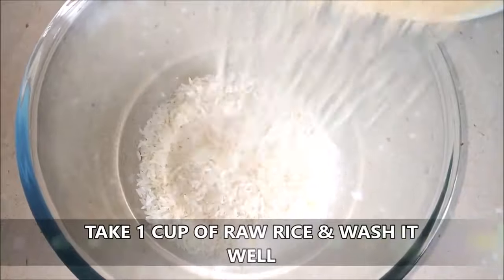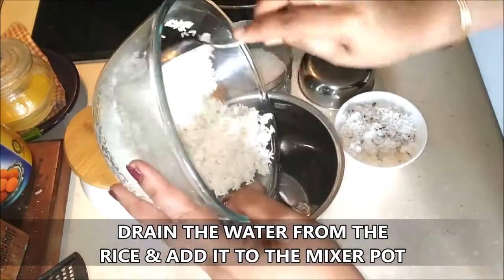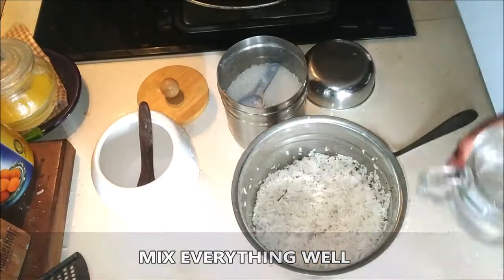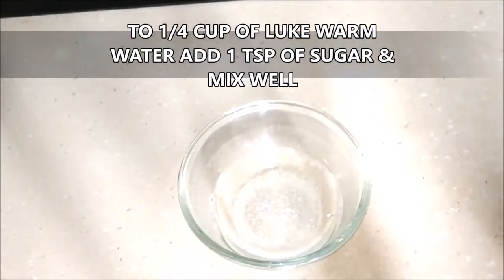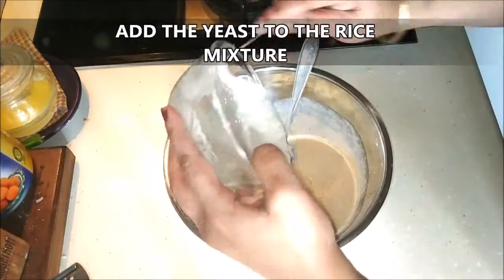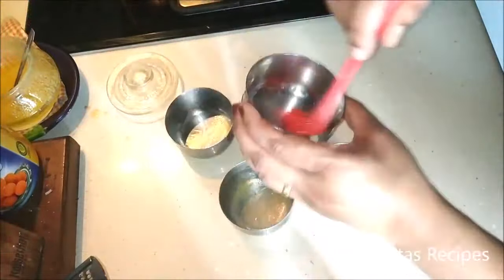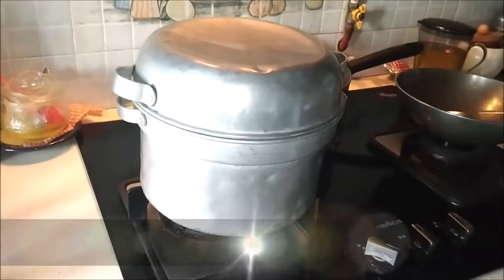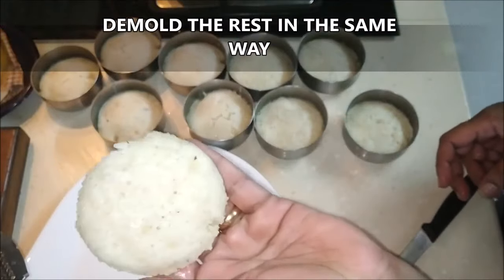Goan Sannas with yeast| NO Toddy|Steamed Rice cakes|@akshatasrecipesEasy Sannas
Today's recipe is “Goan Sannas”.These are light ,soft steamed cakes which are prepared for Special occasions and enjoyed with sorpotel,xacuti or vindaloo.These sannas when dipped in the gravy soak all the delicious goodness and one bite and your in seventh heaven...Do give these a try..
I am not using toddy for this recipe.
Ingredients
1 cup rice
1 cup fresh grated coconut
2 tsp sugar
salt to taste
1 tsp dry active yeast

Please take the time to give this video a like, share it with family and friends and please do hit the red subscribe button if new here or if you like my content and channel.
goansannasrecipe akshatasrecipes howtomakesannaswithouttoddy sannaswithouttoddy easysannasrecipe goanrecipes goanfood goanchristmasrecipes goanweddingrecipes surinkadai surrecipe सन्‍नास#mangaloreidlis#ಅತ್ಯಂತ ಮೃದುವಾಗಿರುವ ಇಡ್ಲಿ ಆದರೆ ಇದು ಇಡ್ಲಿ ಅಲ್ಲ ಸನ್ನ#ಸನ್ನಾಸ್ಸಾಫ್ಟ್ ಇಡ್ಲಿ ರೆಸಿಪಿpurnasanna ഈ അപ്പം നിങ്ങൾ കഴിച്ചിട്ടുണ്ടോക്രിസ്മസ് സ്പെഷ്യൽ സന്നാസ് അപ്പം sandanrecipe Goan Sannas Recipe with Toddy | How to make soft Sannas at home | Goan Cuisine | Goan RecipesGoan Sannas Recipe | Goan Savoury & Sweet Sannas | Goan Steamed Rice Cakes#howtomalegoansannas#goansannaswithyeast#notoddysannas#easygoansannasrecipe#goanidlisrecipe#sanna#goanricesteamedcakesrecipe#goanfood#goanfoodvlogs#akshatasrecipessannas#polles#easygoanbreadrecipes#foodvlogging#goanfoodrecipes#taditionalgoanrecipes#autheneticgoanrecipes#howtomakegoanstyleidlis#easyrecipes#lunch#dinner#snacks#breads#tasty#food#easygoanrecipes#sannarecipe